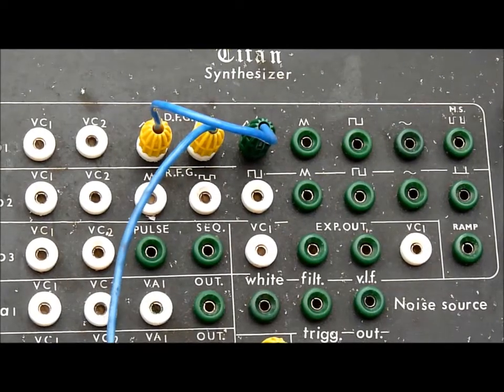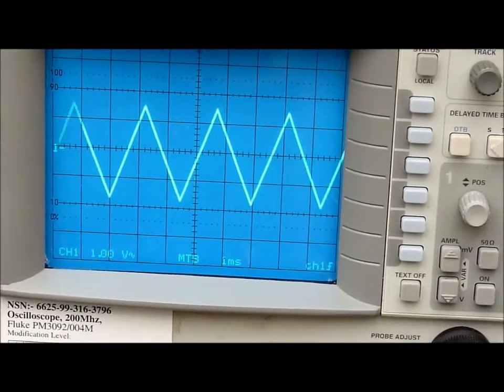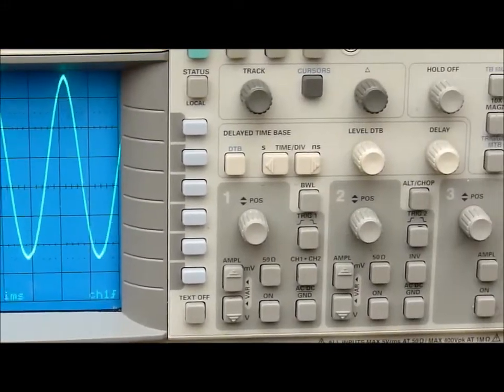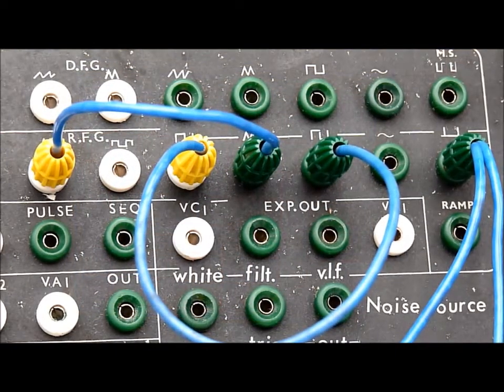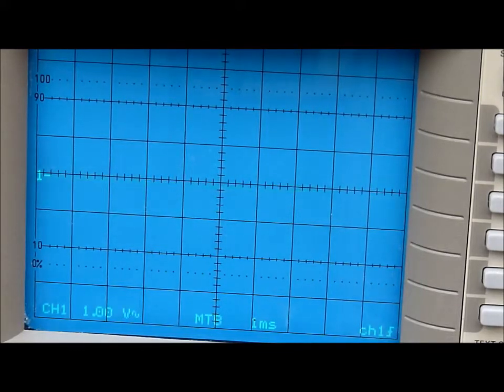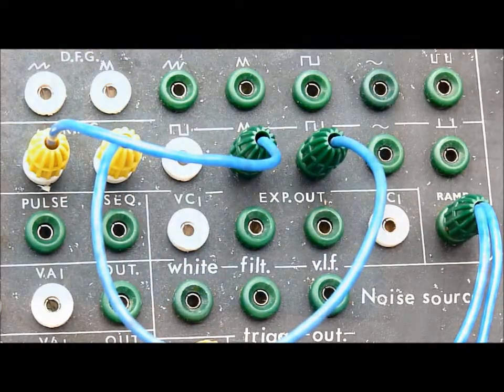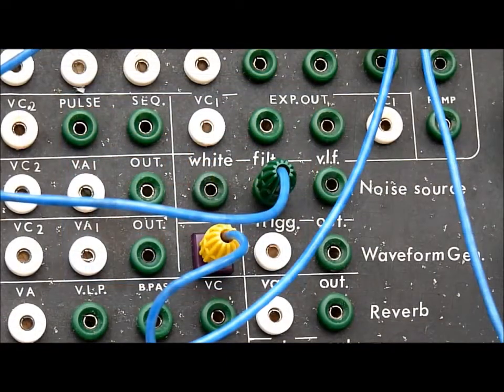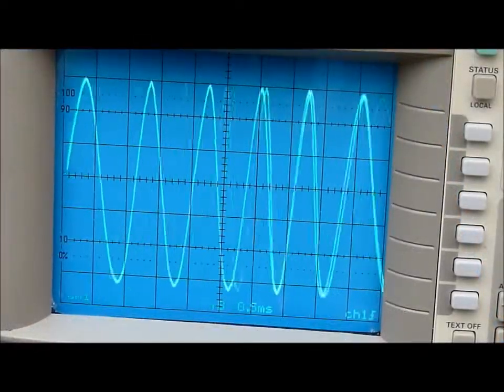ANALOGUE SYNTHESIZER 1973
My analogue synthesizer construction started in 1973! From an article in Wireless World, dragged out again in 2022 to finish building and after replacing all the old original electros', building a couple of missing boards, it's ALIVE at last. and now for sale!...SOLD
This could be one of only three ever built ! the original, made by the designer Tim Orr, the one made by Trevor Pinch, author of "Analog Days", and this one.
Its' in Norfolk England.